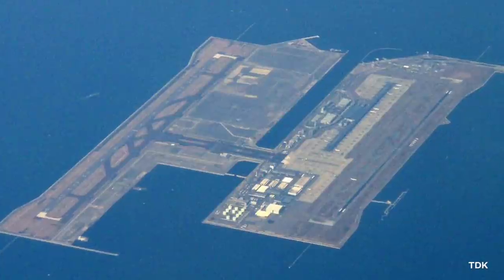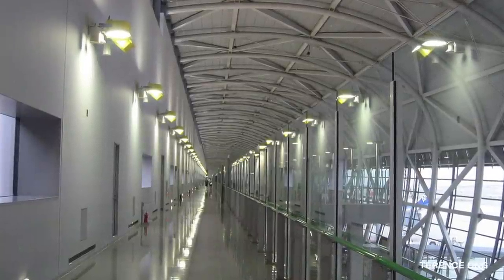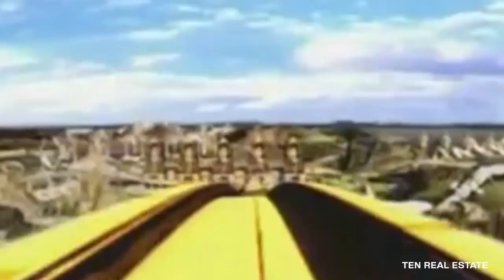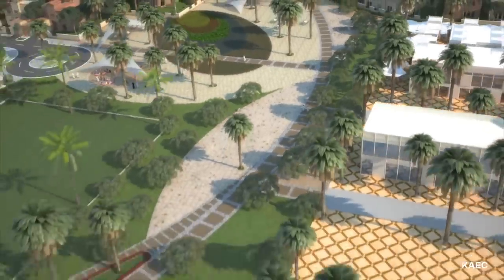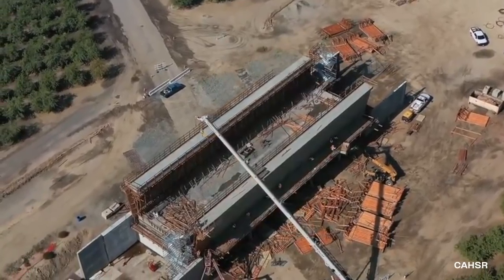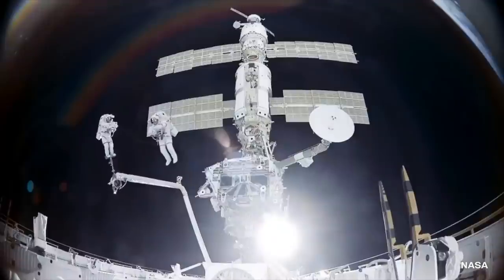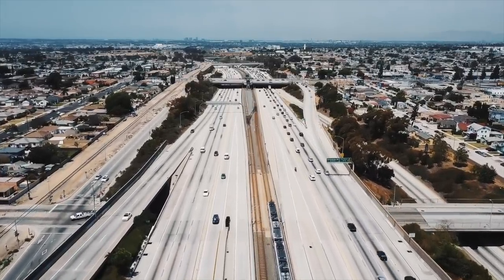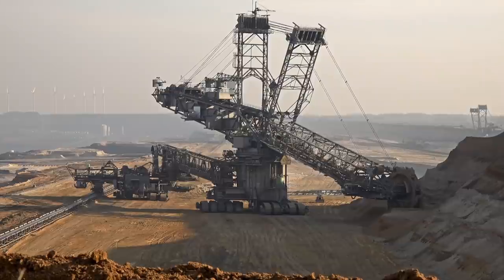5 Most Expensive Megaprojects in History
5 Most Expensive Megaprojects in History

► Music Licensed From SoundStripe/Envato Elements

Unless otherwise created by Underworld, licenses have been obtained for images/footage in the video from the following sources;

Underworld is creating the best new educational videos about the lesser known stories from around the world. We post Top 5’s, Top 10’s, Caught on Camera and much more!